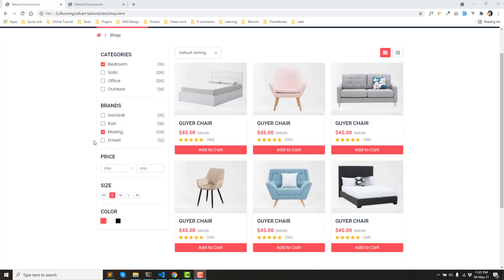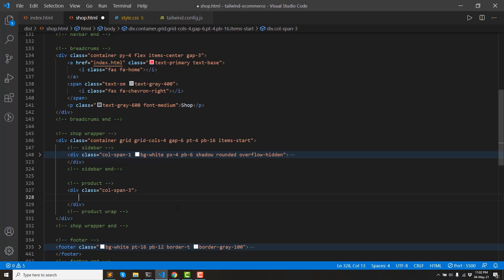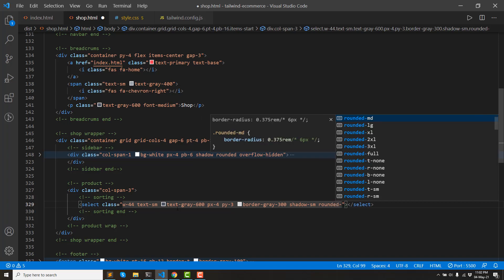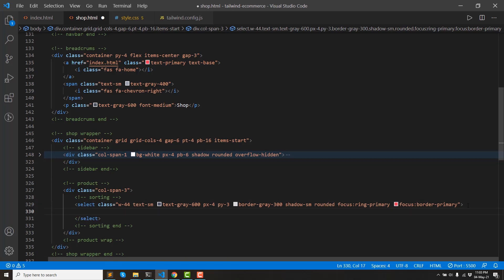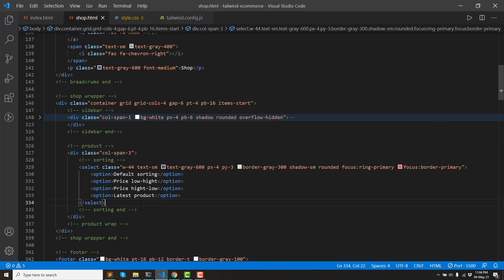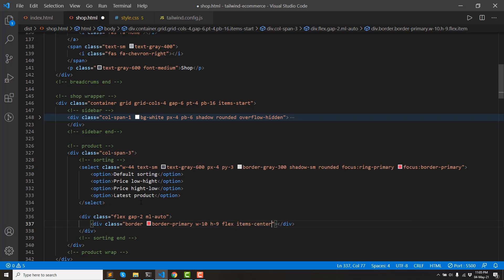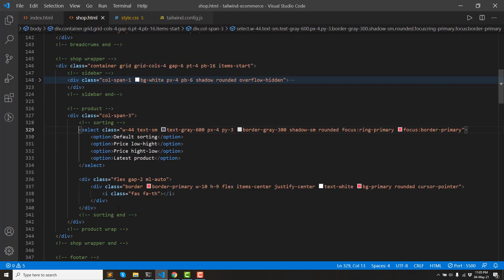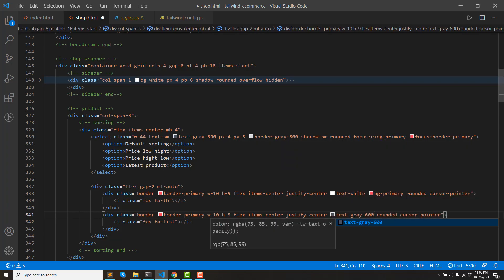Ecommerce Design with Tailwind CSS Bangla Tutorial - 13 Shop page part-2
In this series, we will create a design a complete e-commerce website with Tailwind CSS from scratch. Then we will develop this e-commerce with Laravel and Vue.js in our next series. The full template is available in our Templatemonser profile.

The repository will be published soon!